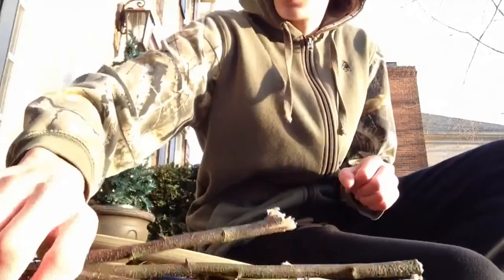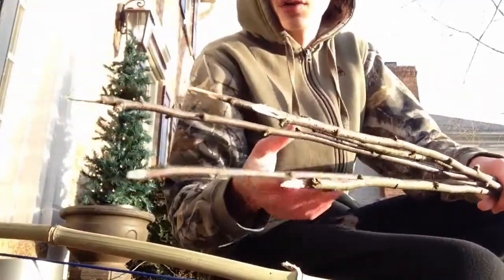How to make basic arrows